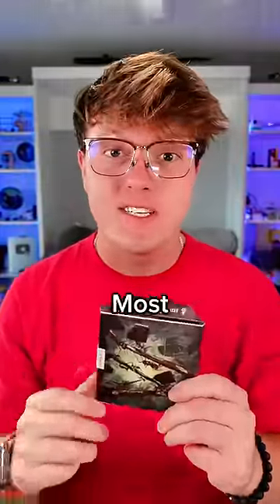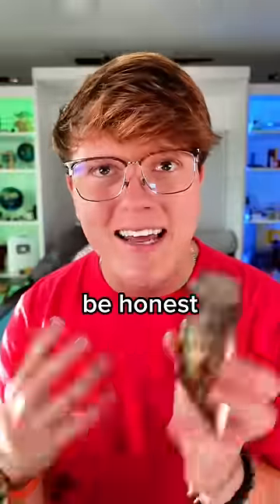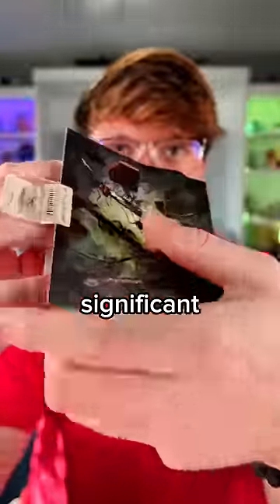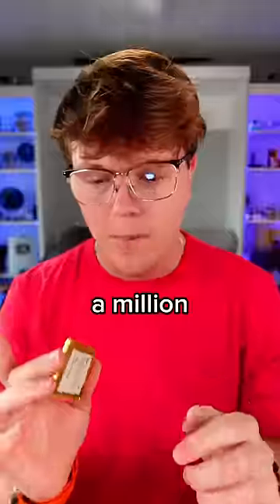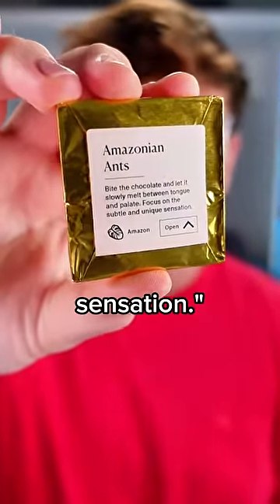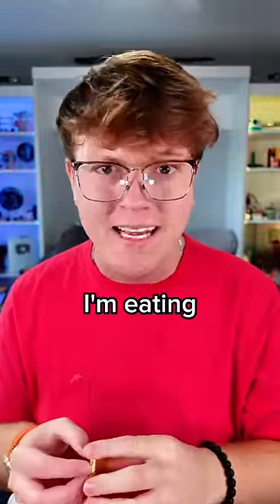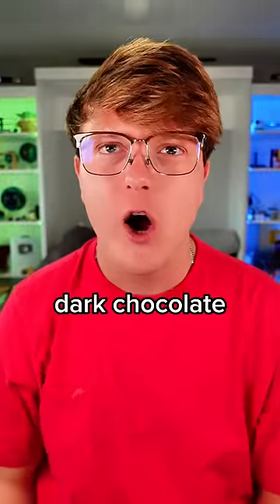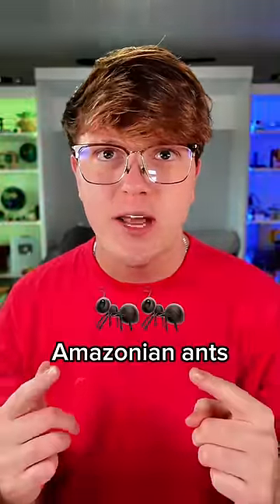Would You Eat This????